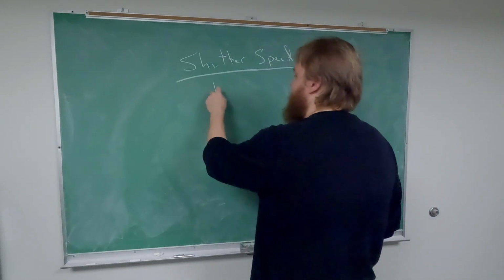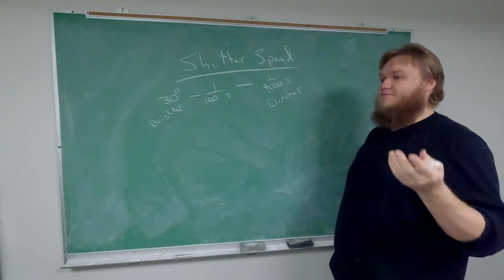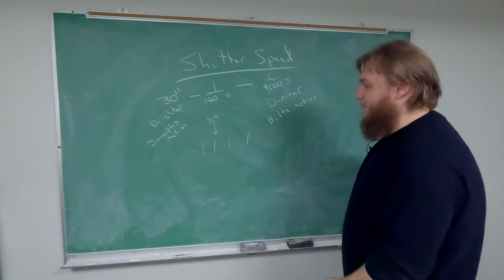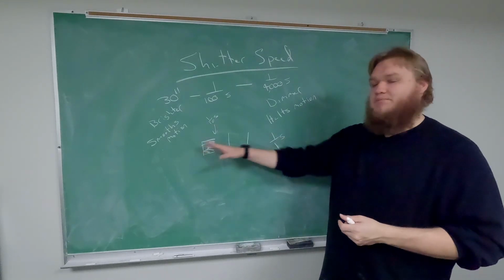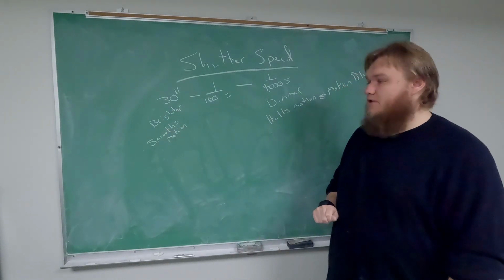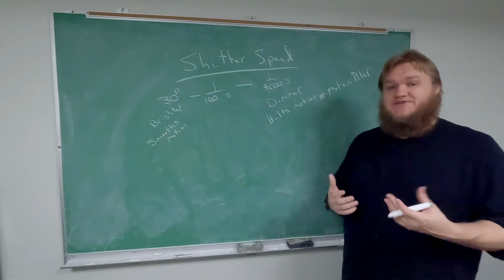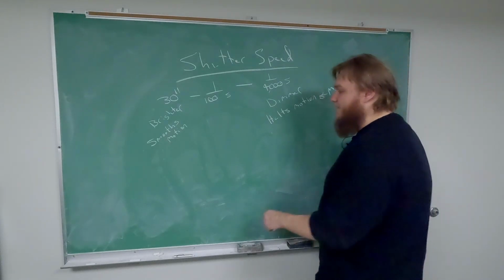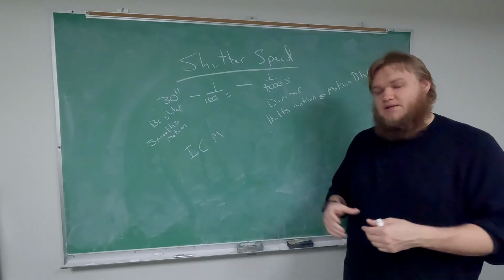Lesson 4, Shutter Speed || The Basics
Time to talk about what is shutter speed and why it is important.